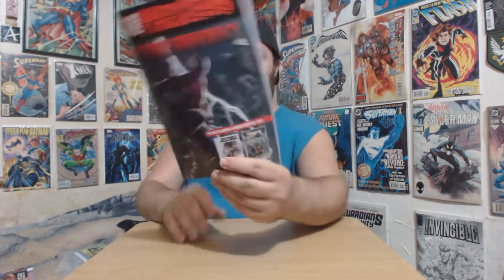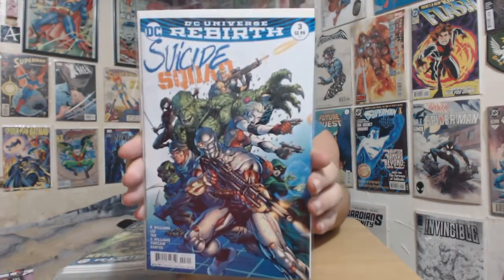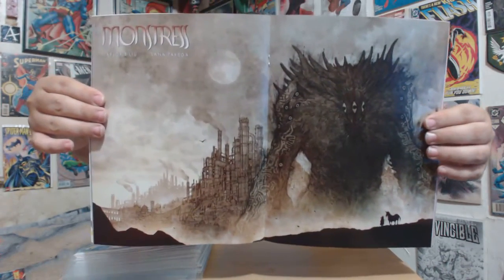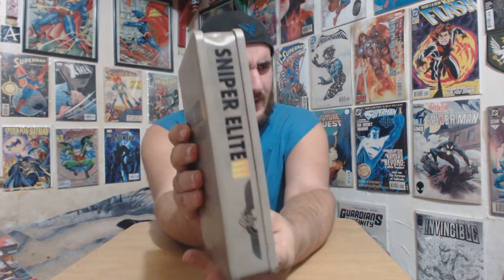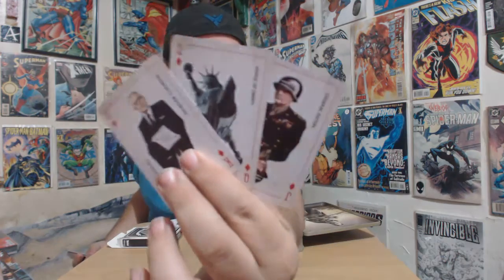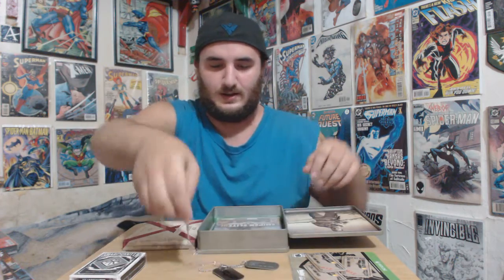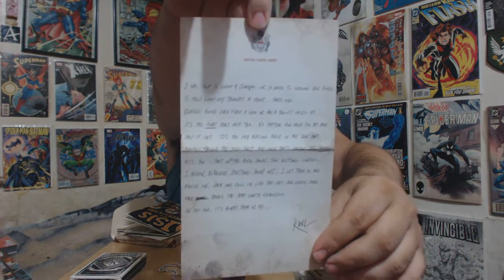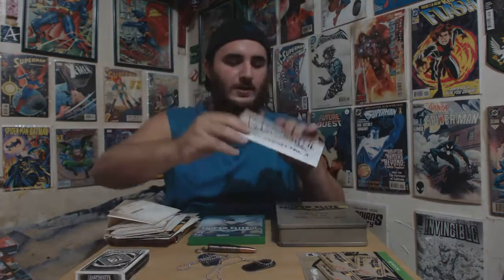Dark Avenger Haul 25 "An Elite Haul"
This week we got some nice comics, previews, and something in the mail.

Check Us Out On Stitcher!